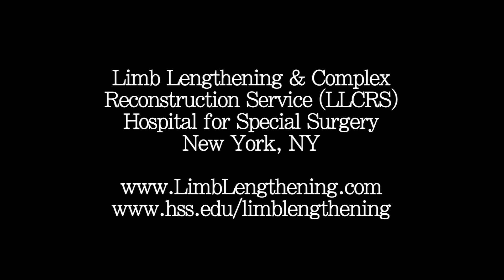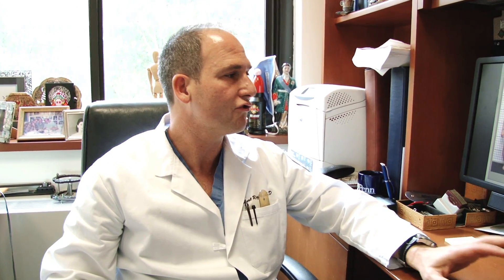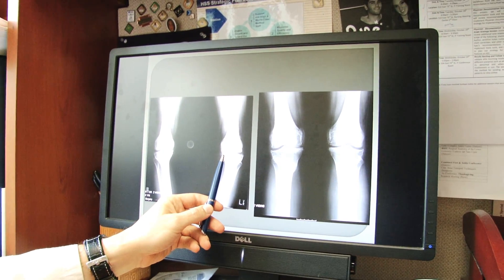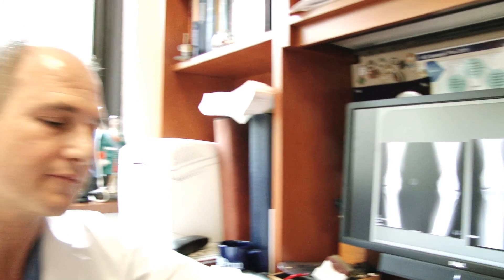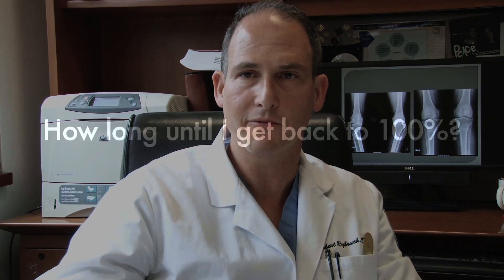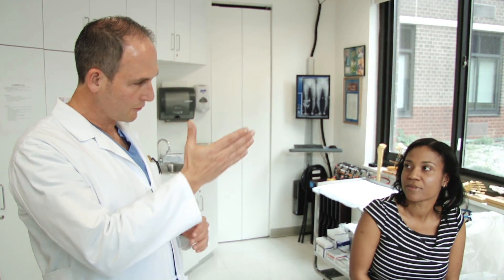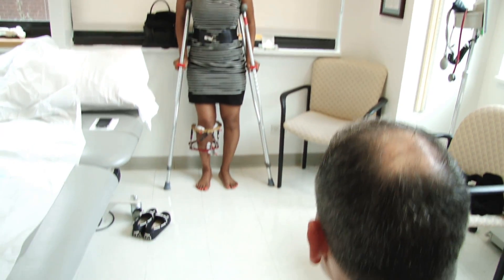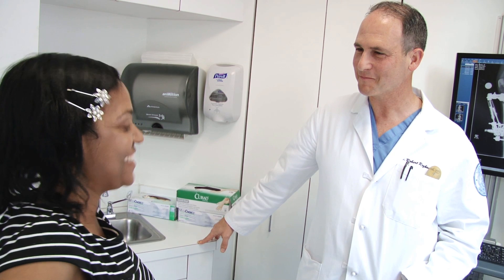LIMB LENGTHENING with DR. ROZBRUCH - Pre-Op Education (Deformity Correction with X-Fix)